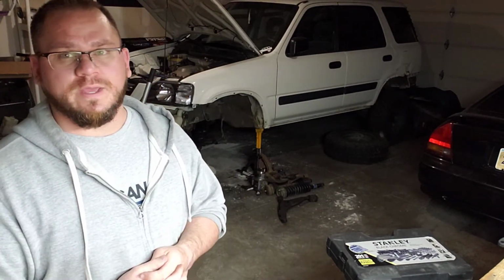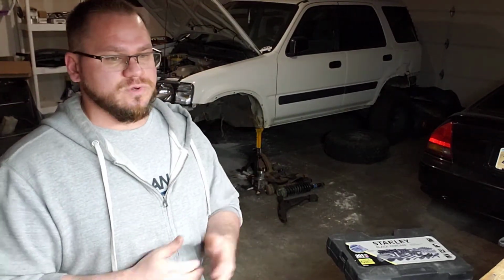Truhart parts for the RD1👍🏻👍🏻👍🏻👍🏻